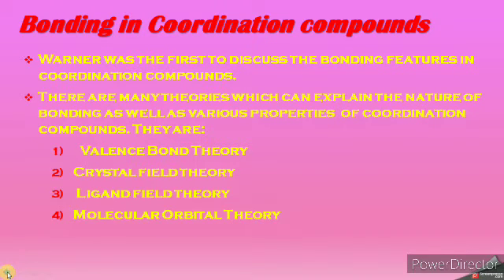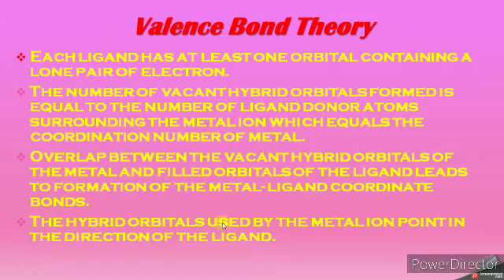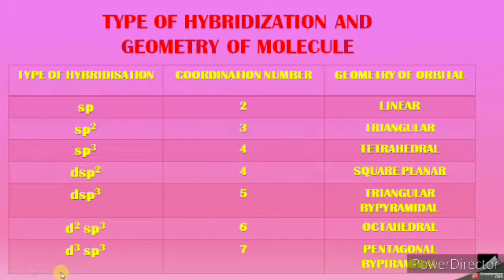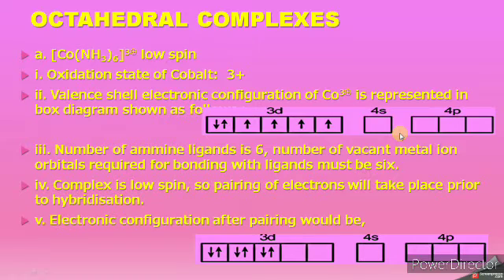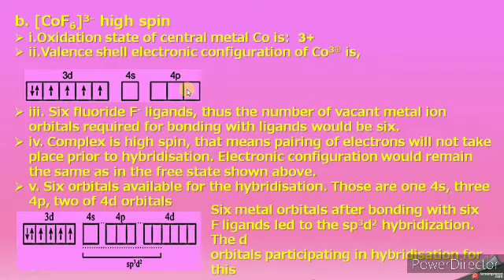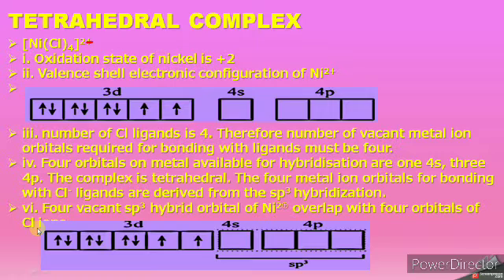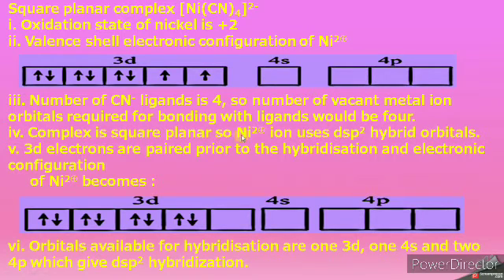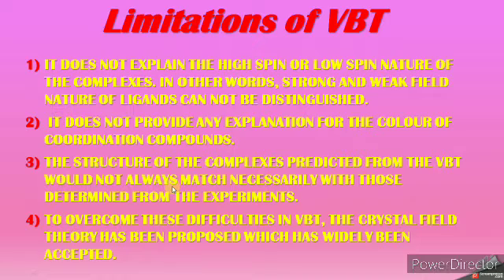COORDINATION COMPOUNDS4- Valence Bond Theory(VBT) MUKESH KHARGE